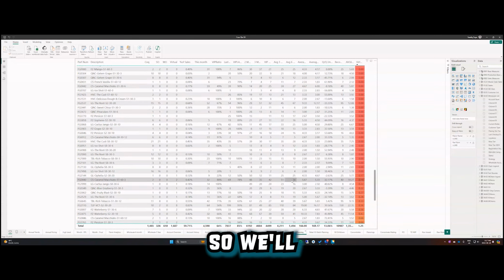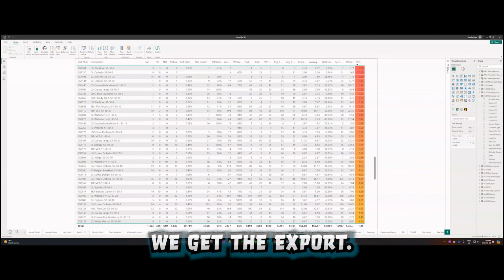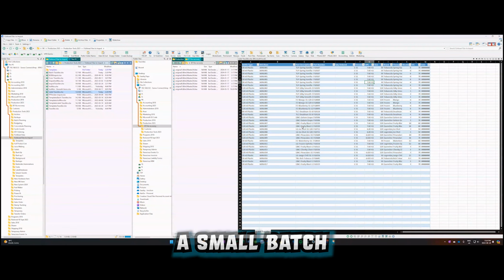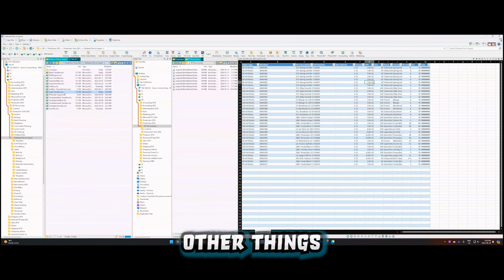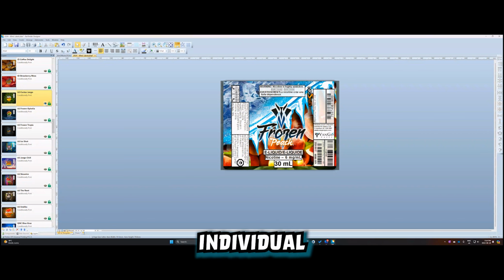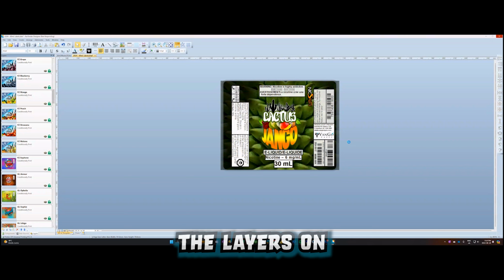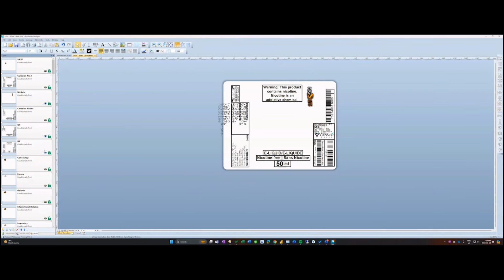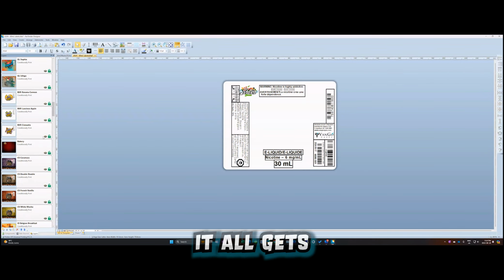Bartender Label Software Printing Rundown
In this video, we will show you how our label system works for tracking concentrates in batches. You’ll learn how we plan our inventory by looking at sales trends. We also explain how we export data to create labels, including important batch information. Watch as we use software to make labels that can be customized by flavor, region, and brand. You’ll see that labels can look different based on where they are sold. Plus, we can provide individual label graphics for extra customization. If you want help setting up a similar system or using our files for labels, this video has all the tips you need!

- The label system tracks concentrates through batches.
- Inventory planning determines batch requirements based on trends and sales data.
- Data is exported for label creation, including batch traveler information.
- Labels are built using software, with layers customized for flavor, region, and brand.
- Labels vary for different regions and flavors.
- Individual label graphics can be provided for customization.
- Assistance is available for setting up a similar system or using provided files for label creation.